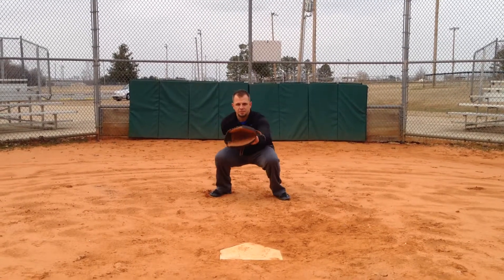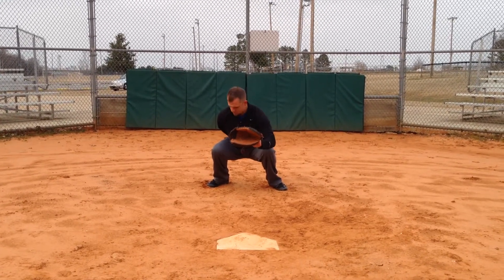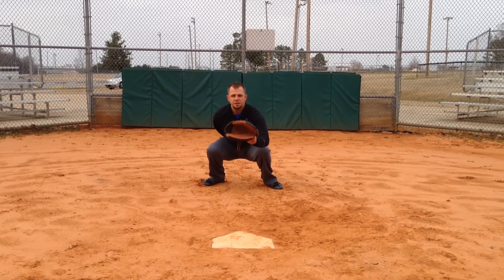Catcher Technique Part 1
Baseball catcher technique for giving signs to the pitcher, protecting the throwing hand, and setting up a good target.